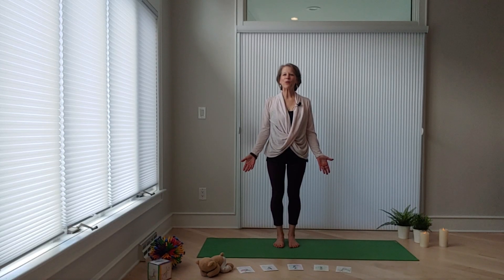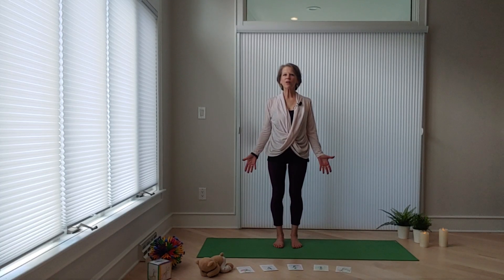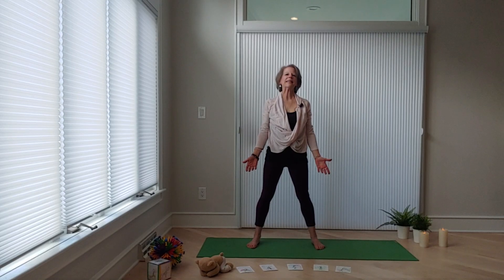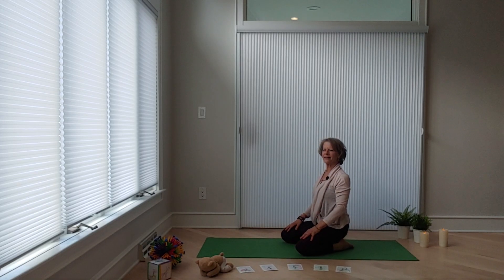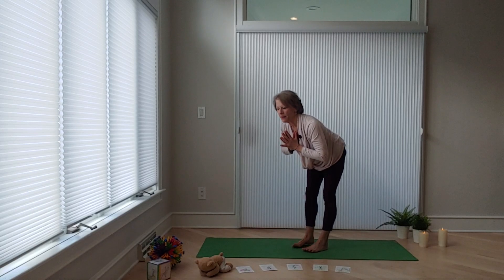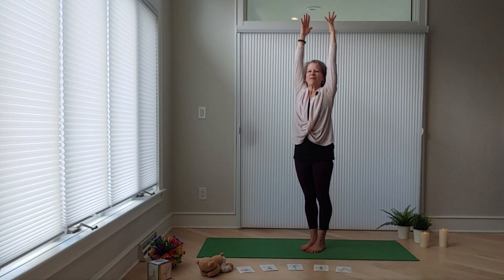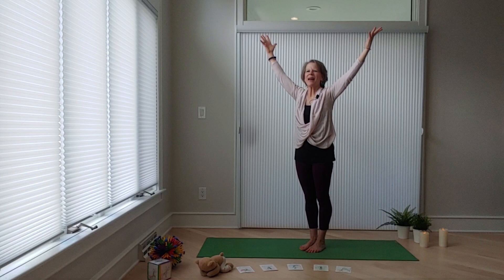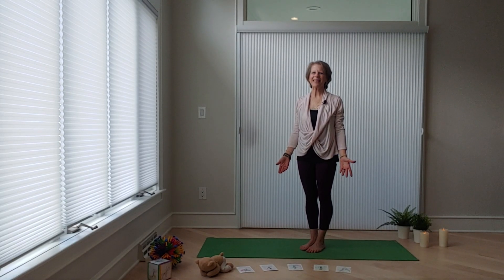Spring Flower Flow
A fun-filled flow for our younger yogis. A silly self-regulation game leads us into movement and imagination of growing flowers.

Be sure to check us out at buddingyoga.com for activities and resources!